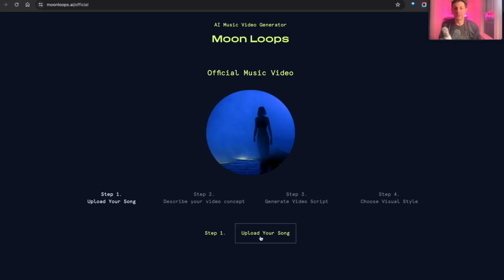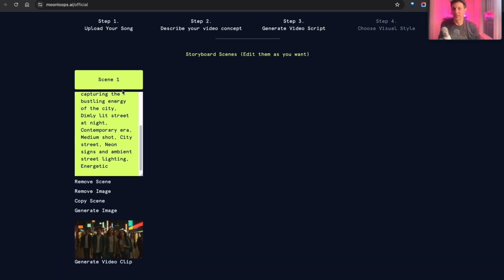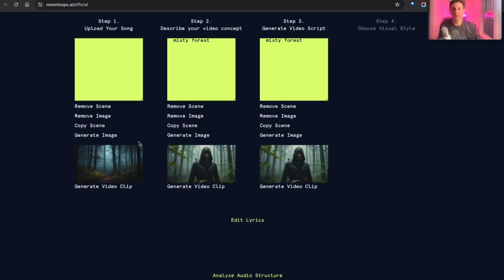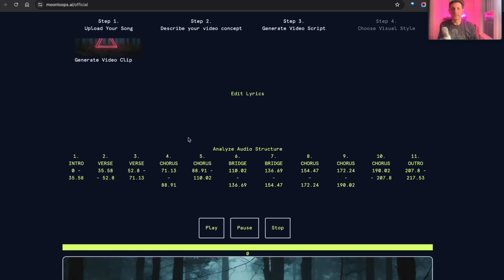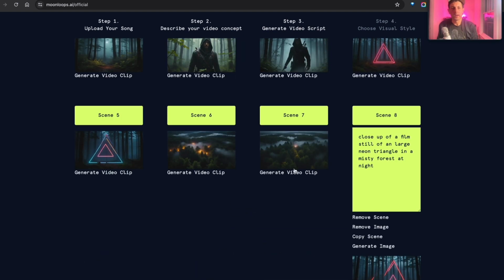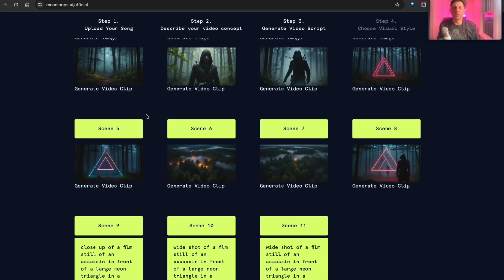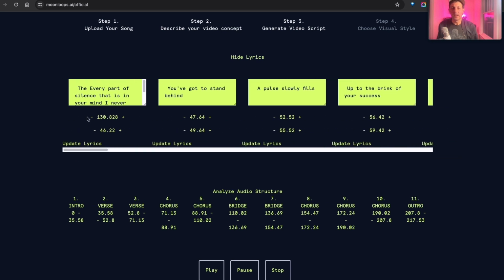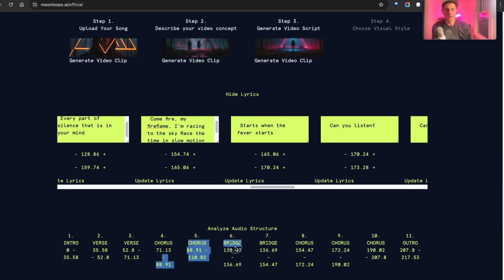30-day AI Music Video Challenge: Day 1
Everyday for the next 30 days, I'll make a music video using generative AI and a tool I built called Moon Loops. Today is Day 1!

00:00 Intro
00:14 Moon Loops Process
15:10 Finished Music Video